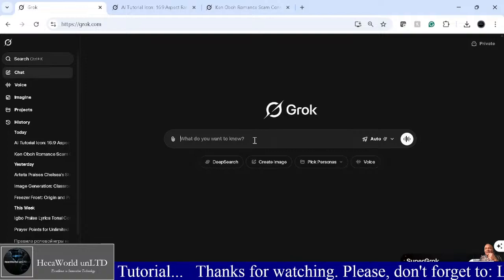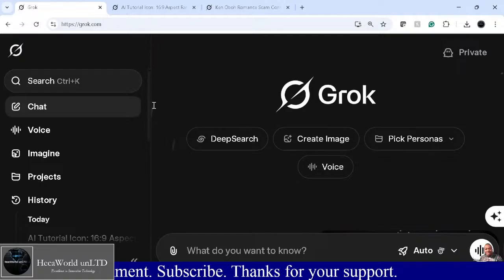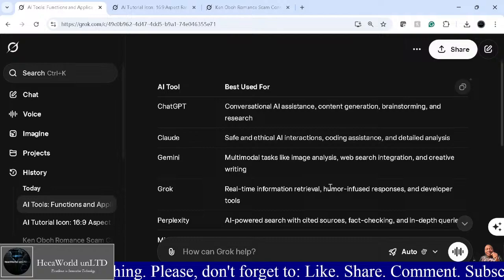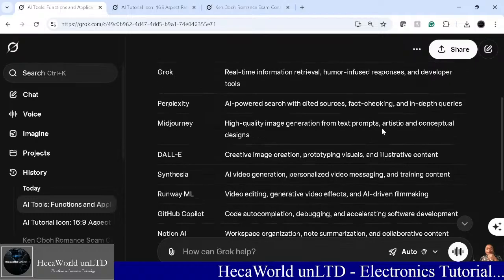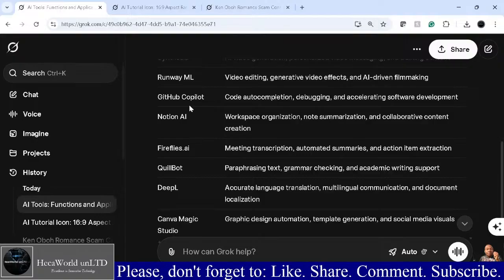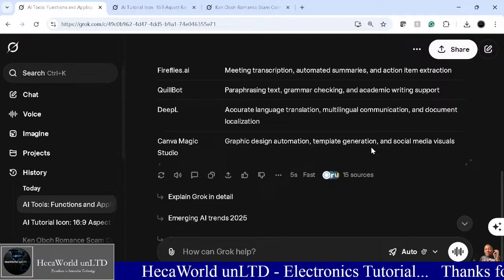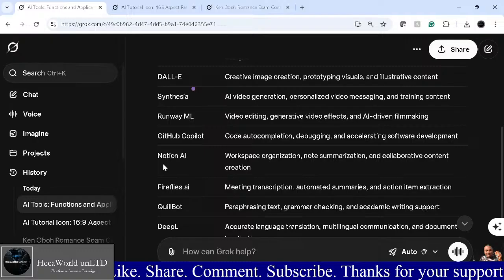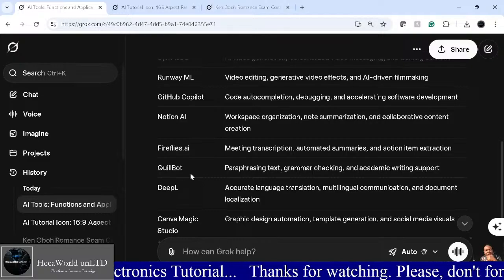Getting Started With AI - Part 1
AI Image Generation and Video Animation